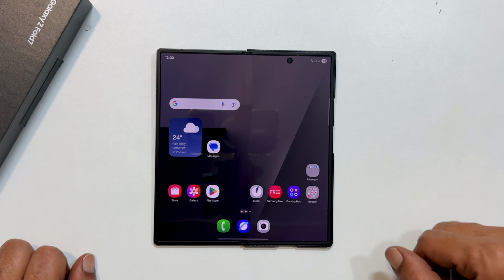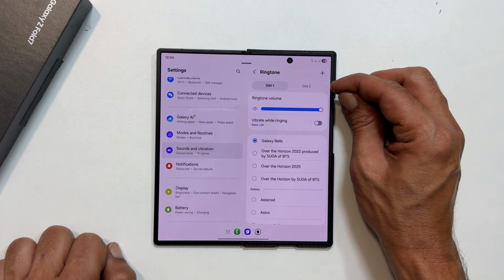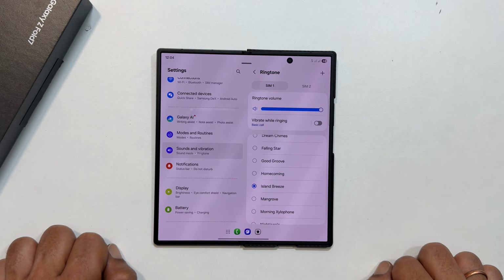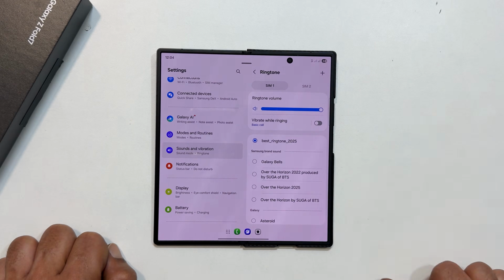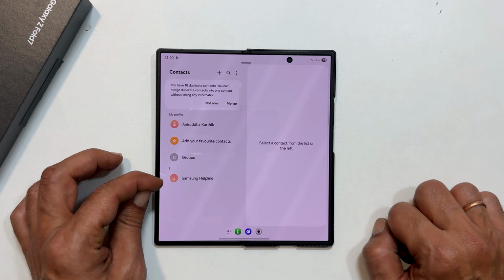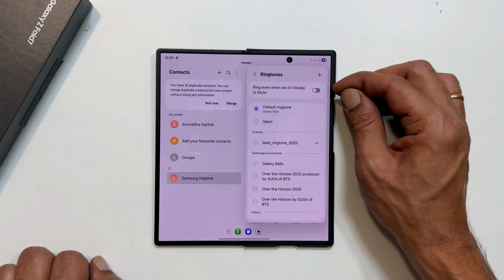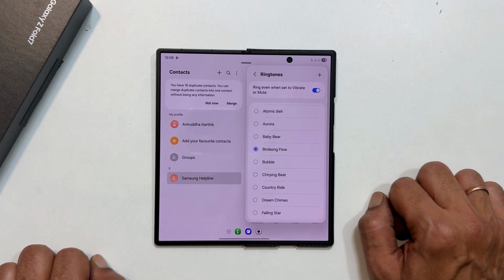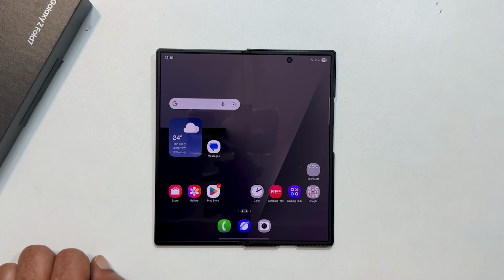How to Change Ringtone on Samsung Galaxy Z Fold 7 | Custom Ringtones & Contact Tones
Want to personalize your Samsung Galaxy Z Fold 7 with a custom ringtone? This video is for you! We'll walk you through a step-by-step guide on how to change your main ringtone and set unique ringtones for individual contacts.

In this tutorial, you'll learn:

How to change the default ringtone on your Samsung Galaxy Z Fold 7.

How to set different ringtones for two SIM cards.

How to use your own custom music files as a ringtone.

How to assign a specific ringtone to a contact so you always know who's calling.

Whether you want to use a classic Samsung tone or your favorite song, we've got you covered. Watch now and make your Galaxy Z Fold 7 truly yours!